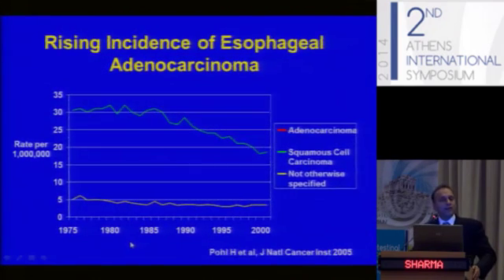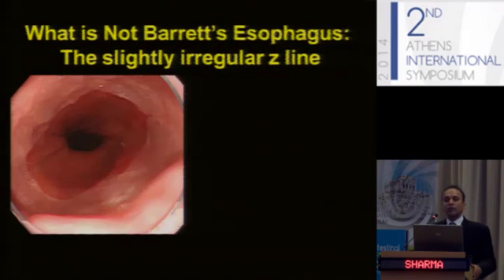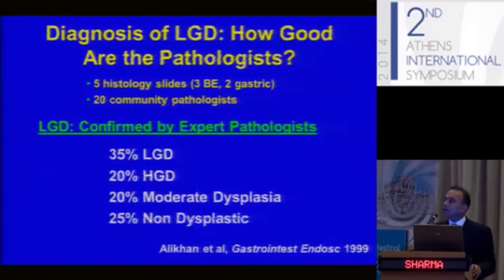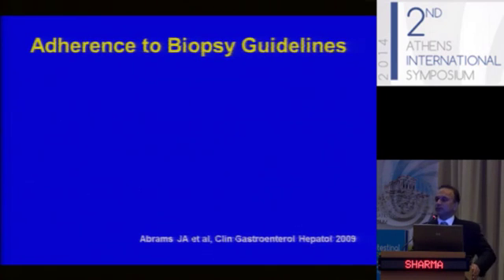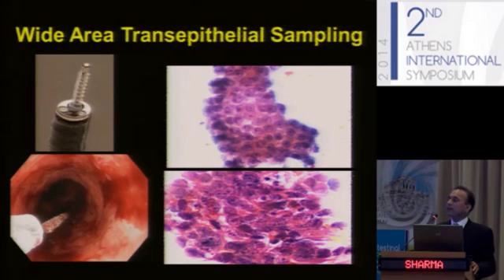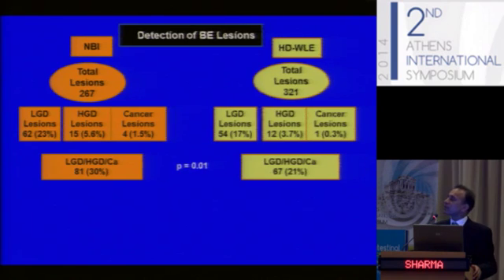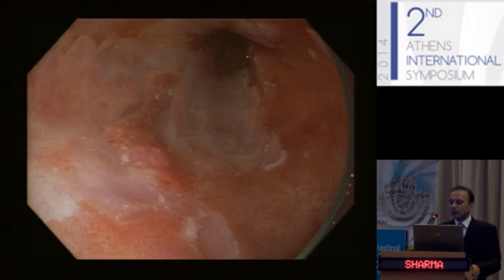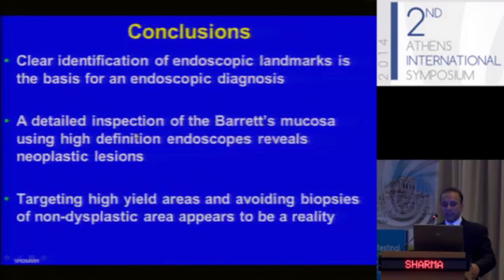AIS2014 - Prateek Sharma, Kansas City, USA